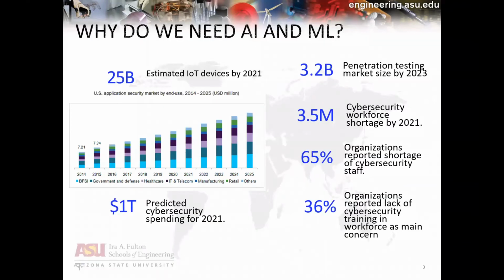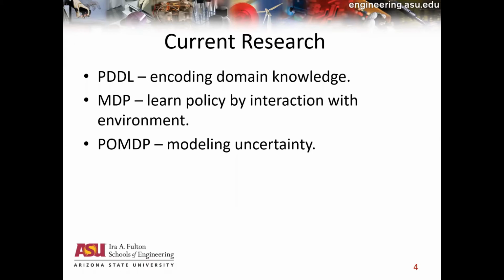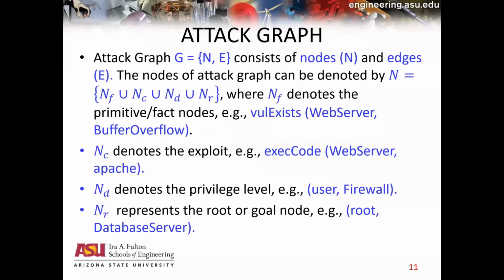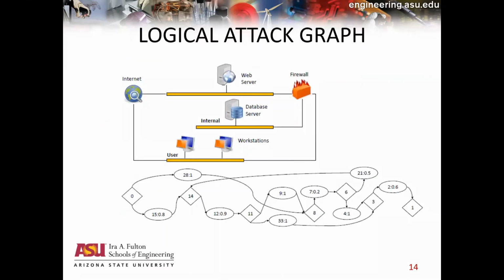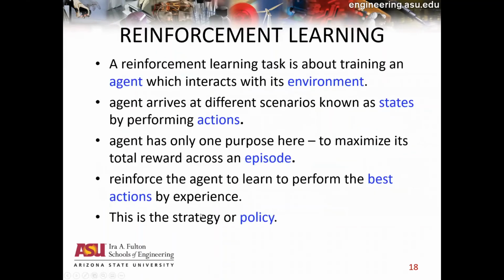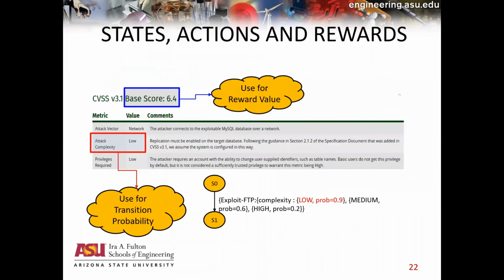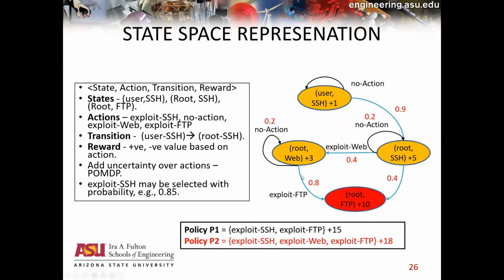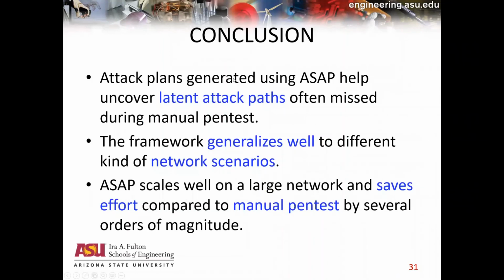Autonomous Security Analysis and Penetration Testing: A reinforcement learning approach.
Autonomous security analysis and penetration testing framework (ASAP) creates a map of security threats and possible attack paths utilizes reinforcement learning algorithm based on Deep-Q Network (DQN) to identify optimal policy for performing penetration testing. ASAP framework generates autonomous attack plans for the red team and validates them against real-world networks.